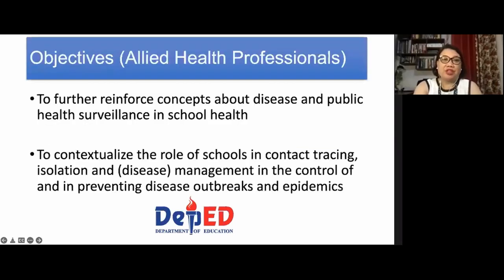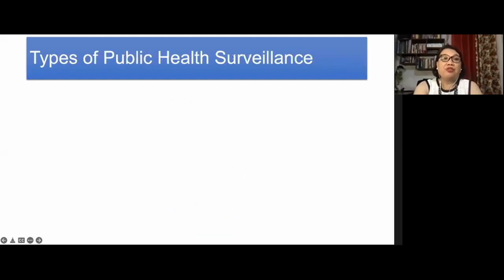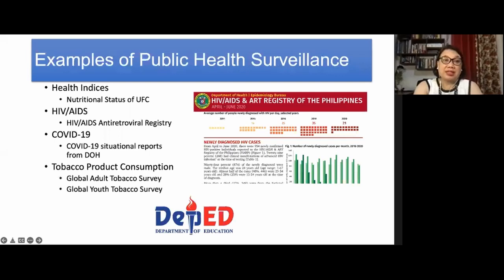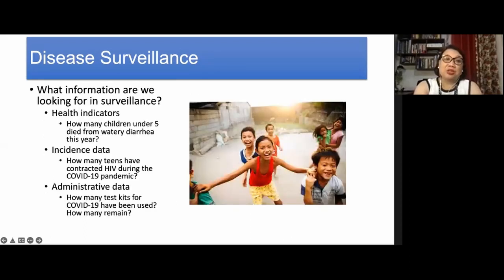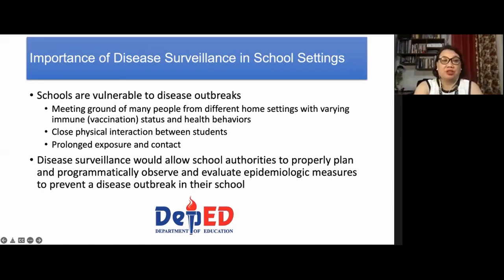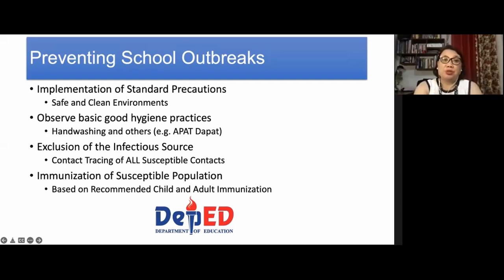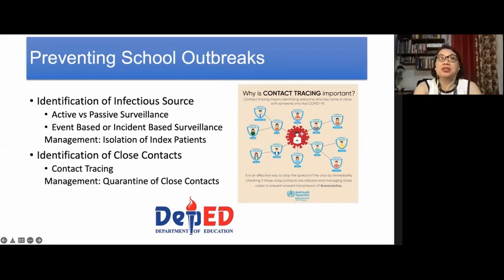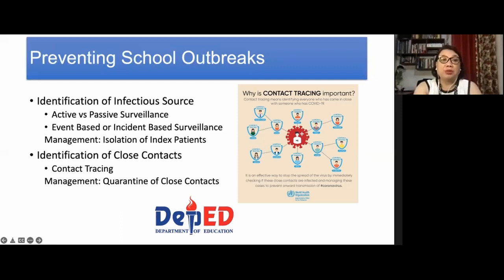Module 11 part 1: Contact Tracing and Disease Surveillance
Module 11 will define disease surveillance, public health surveillance, contact tracing, isolation, and testing